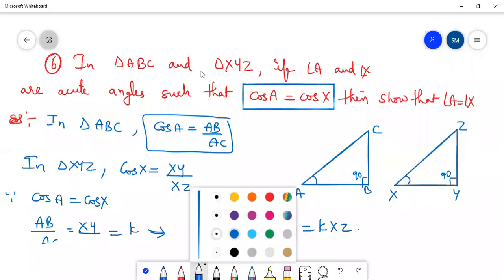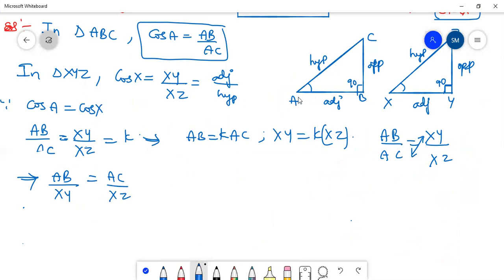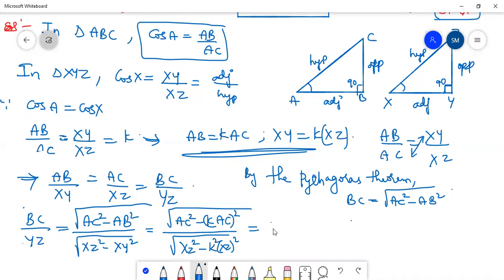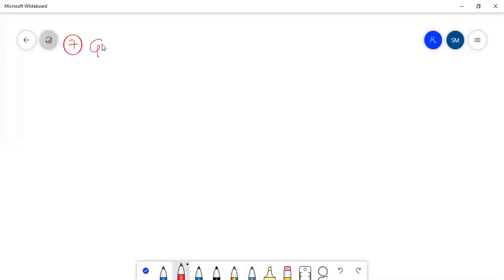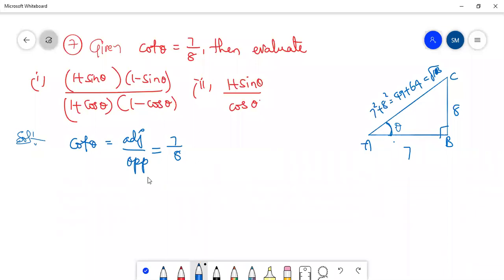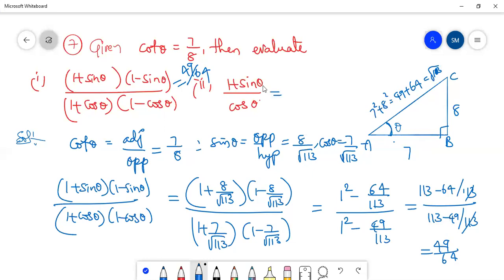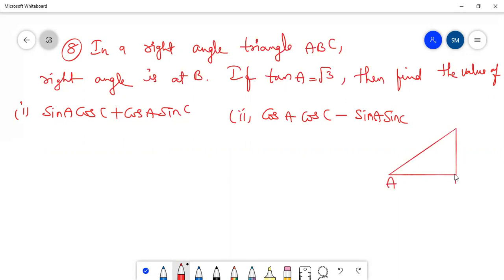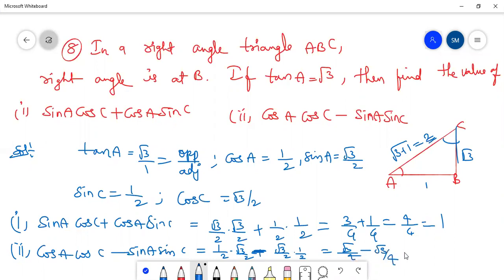10th class Mathematics - Trigonometry Chapter - Exercise 11.1, Problems - 6, 7 and 8. - Solutions.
10th class Mathematics - Trigonometry Chapter - Exercise 11.1, Problems - 6, 7 and 8. - Solutions.